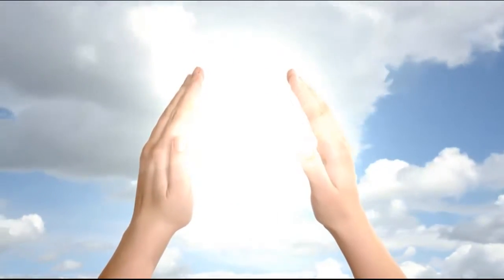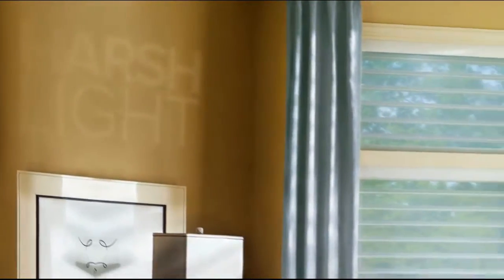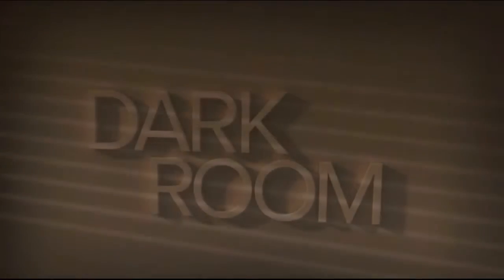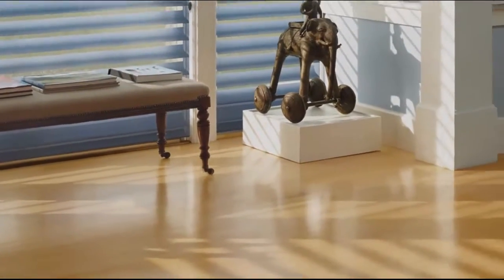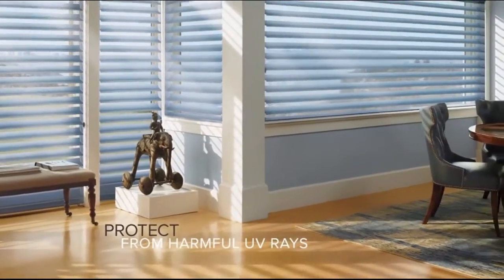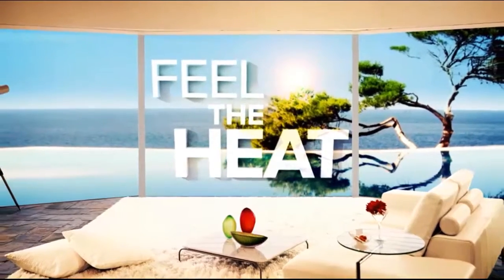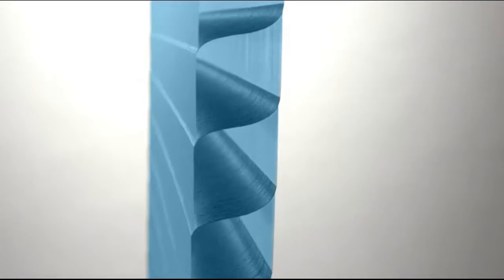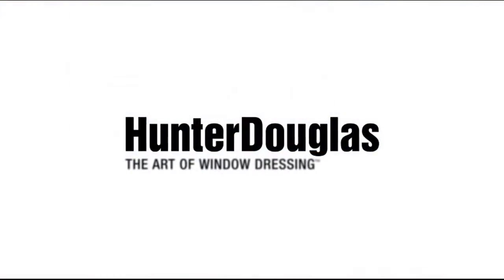Silhouette Window Shadings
For over 25 years, Hunter Douglas Silhouettes have been dressing windows with the unique combination of sheer fabric and functional horizontal shades in one.
Always improving on the product with new colours, operating mechanisms including the NEW POWERVIEW motorization, the Hunter Douglas Silhouete will remain a staple as the best choice for Living Rooms and Dining Rooms where soft elegance is the choice.
to see what Silhouettes can do for your home.